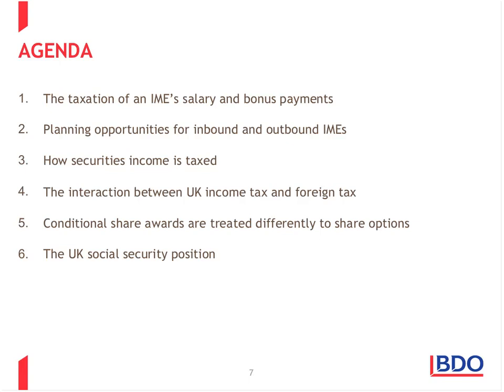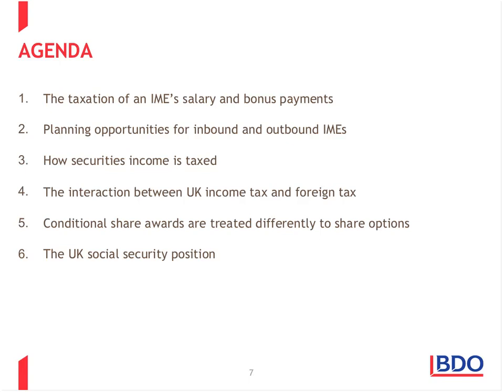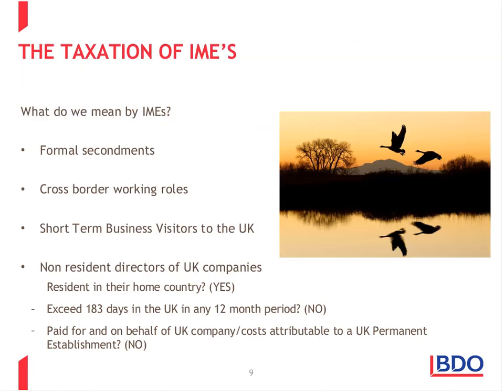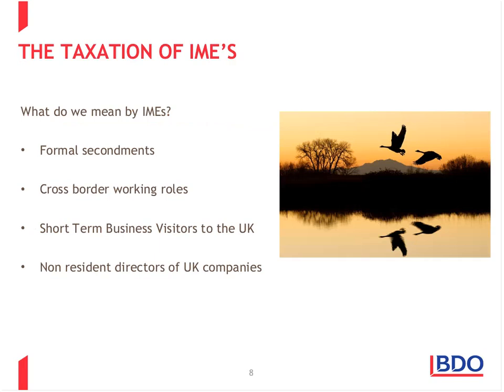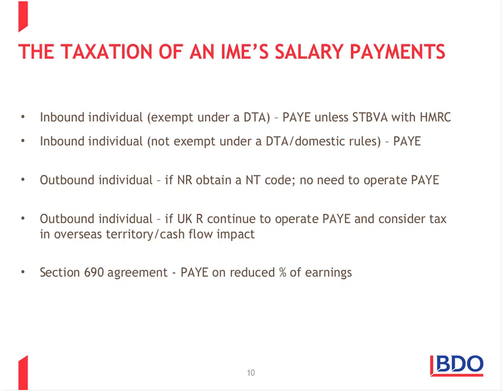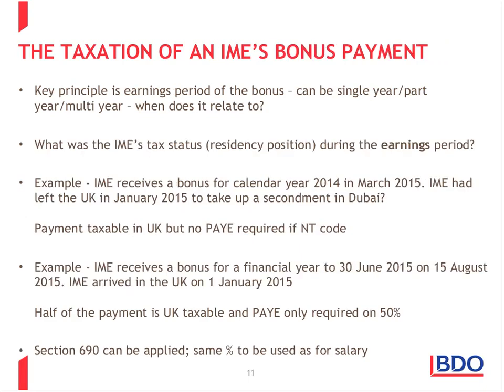BDO Human Capital webinar: taxation of Internationally Mobile employees (IME’s)